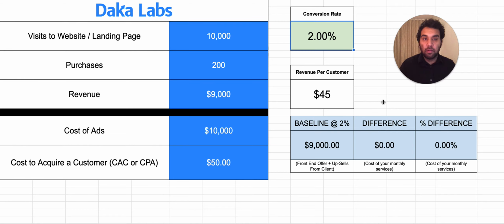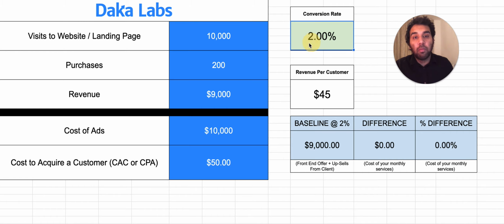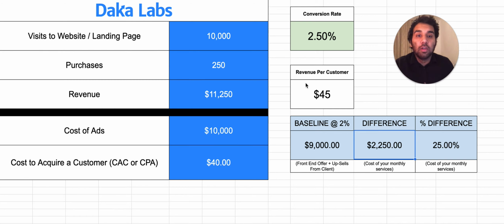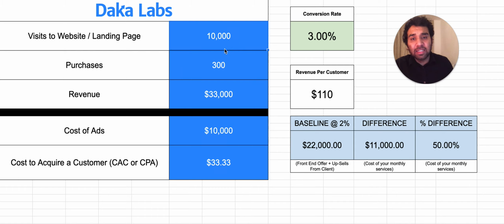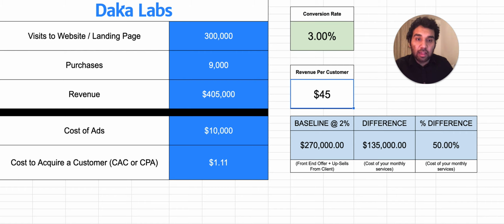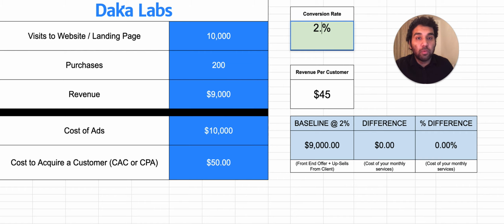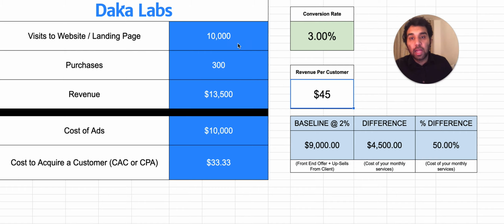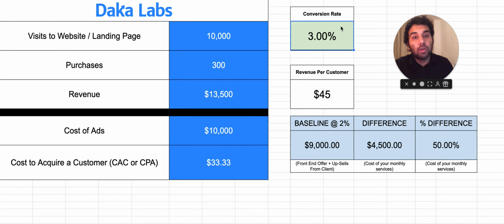Why Do Conversion Rates Matter?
Ready to improve your conversion rates?